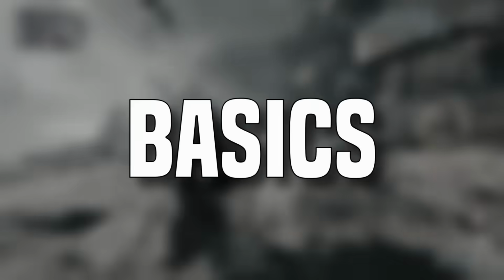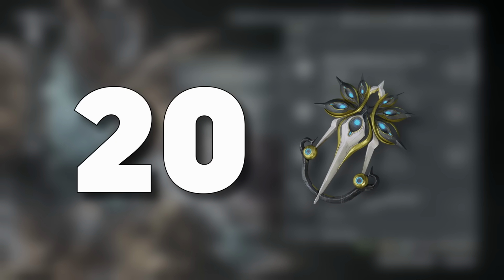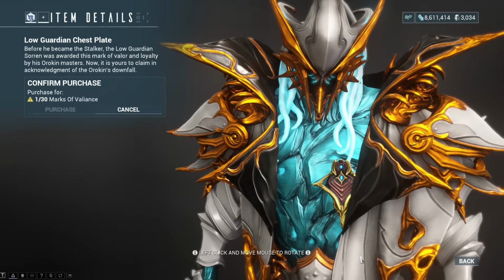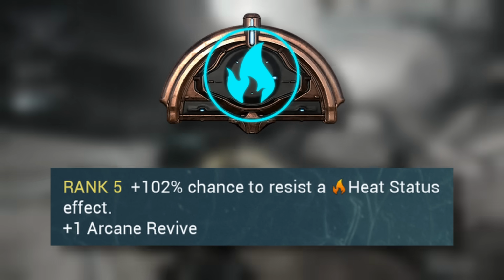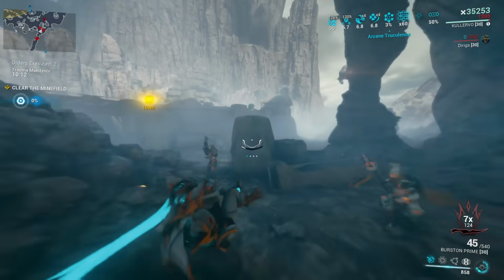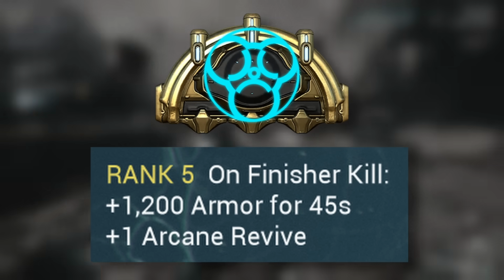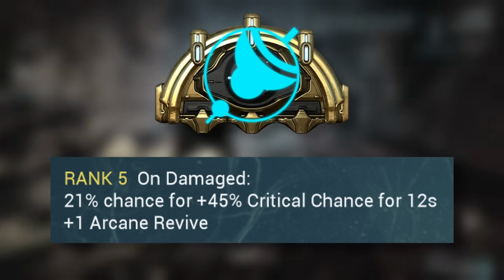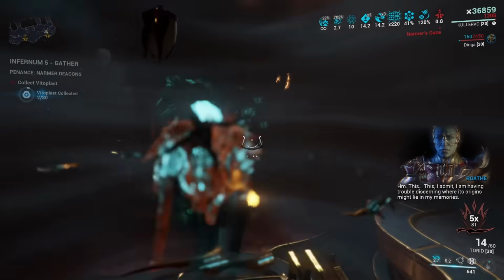The BEST Arcane Farm in Warframe: DON'T MISS this Event!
The new Warframe Event "Blood of Perita" is the BEST Arcane Farm of the year! So in this Warframe Guide, I will give you an overview of the Event and also which are the best Arcanes to get.

► CHAPTERS:
0:00 - New Event
0:22 - When and how long?
0:50 - How to farm most efficiently
2:32 - Rewards